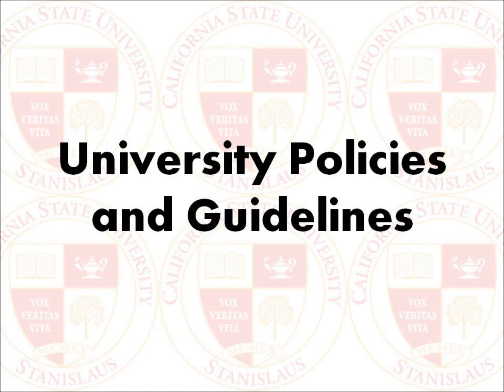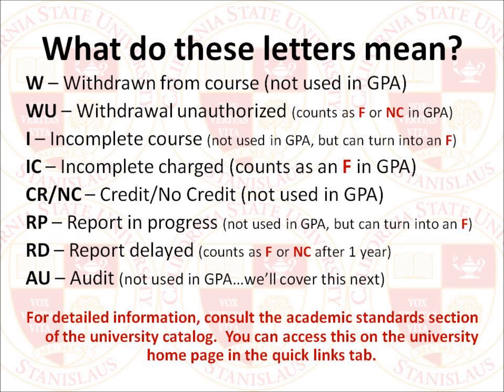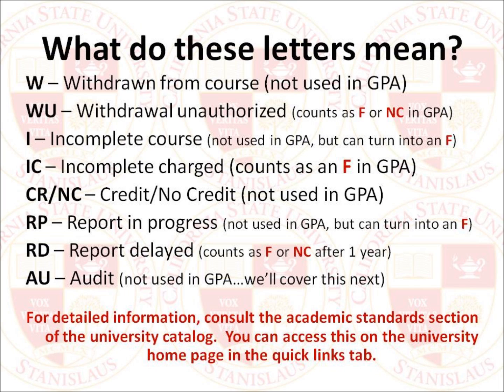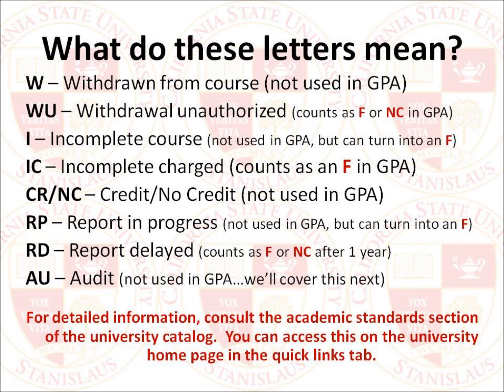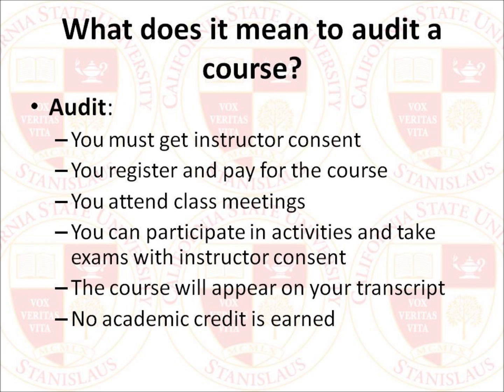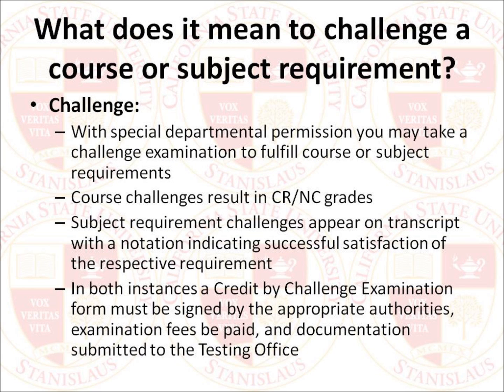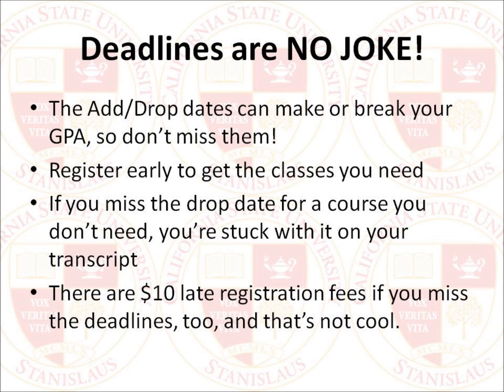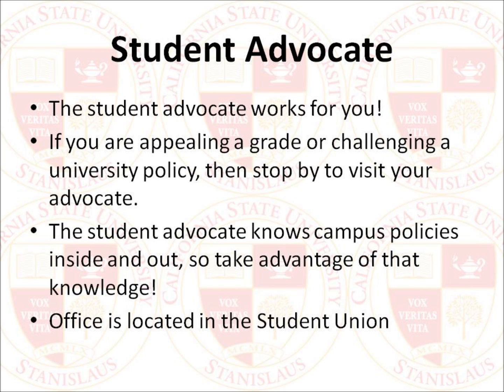CSU Stanislaus Housing - University Policies and Regulations